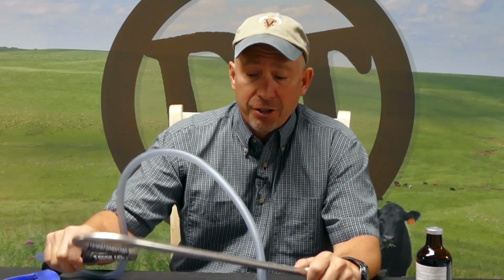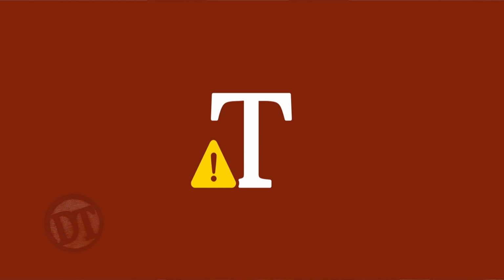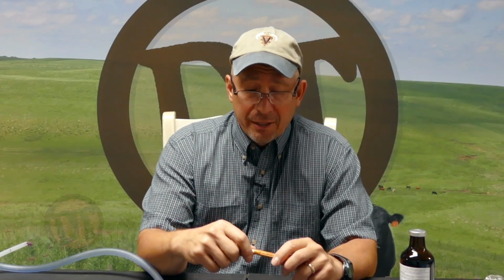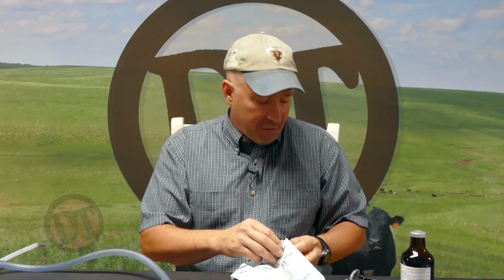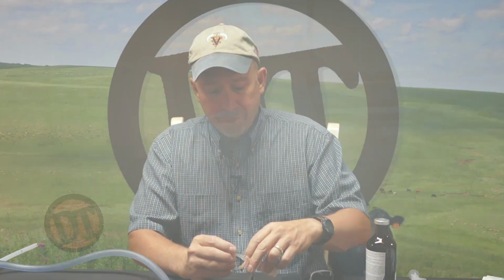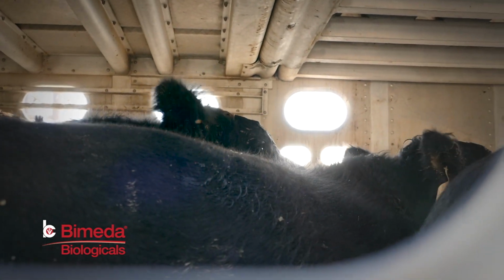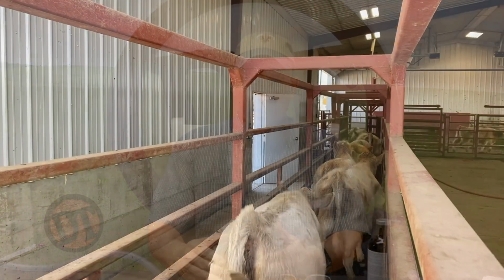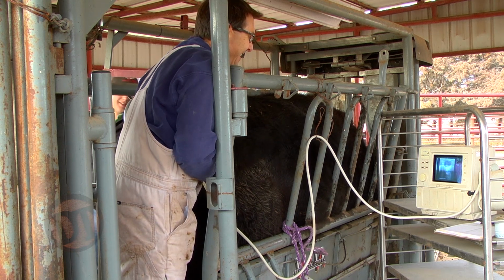DocTalk Ep 545 - Product Administration with Dr. Dan Thomson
Today's episode is all about proper product administration for ranchers. Dr. Thomson shares essential tips for processing and working cows and calves, ensuring products are applied correctly without harming the animals. From nasal vaccines to drench guns, Dr. Thomson emphasizes gentle handling to prevent injuries. He discusses needle selection and injection techniques, highlighting the importance of replacing needles to avoid tissue damage. Moving along the top line, Dr. Thomson explains the significance of drawing product from bottles safely and administering pour-ons effectively. Lastly, he addresses tail bobbing techniques and the proper handling of rectal procedures, stressing biosecurity measures.